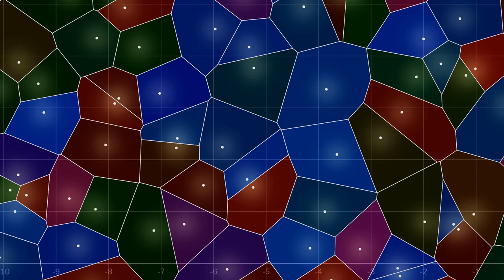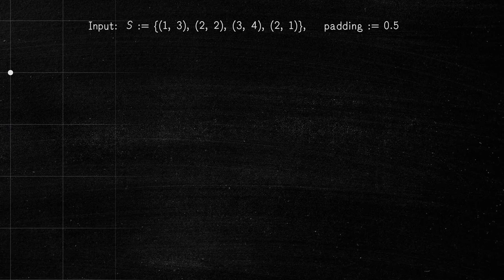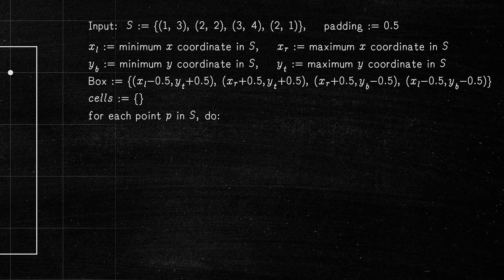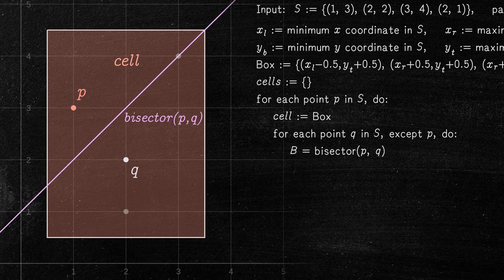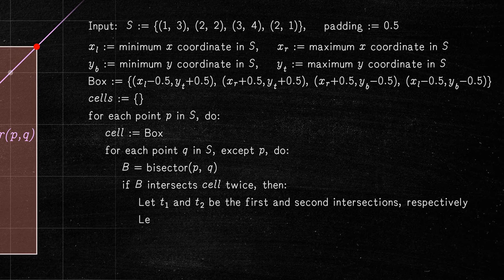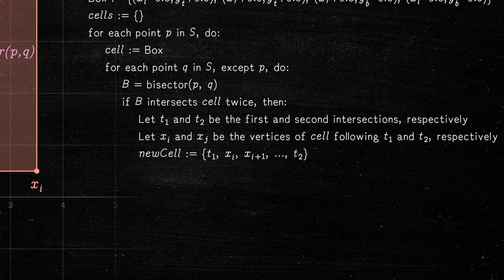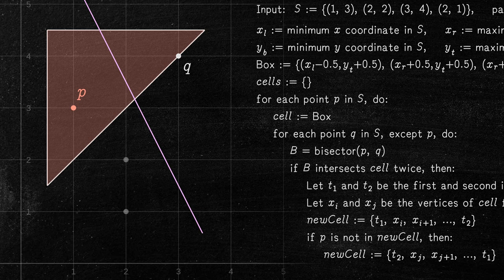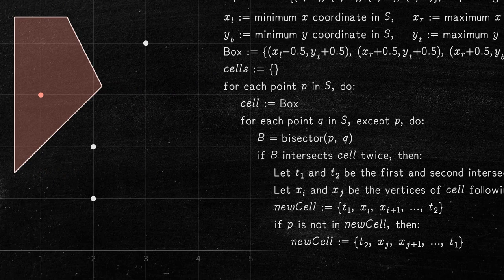A simple algorithm for 2D Voronoi diagrams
In this video we will learn a simple algorithm for generating Voronoi diagrams. Given a set of points on the plane, the idea is to create, for each point, a polygon that encloses the region of the plane that is closest to that point.

Voronoi diagrams are a type of spatial partitioning diagram that divide a plane into regions based on the distance to a set of points. They are used in a variety of applications, including computer graphics, image processing, and machine learning.

By the end of this video, you will be able to understand and implement the Voronoi diagram algorithm in your own code.